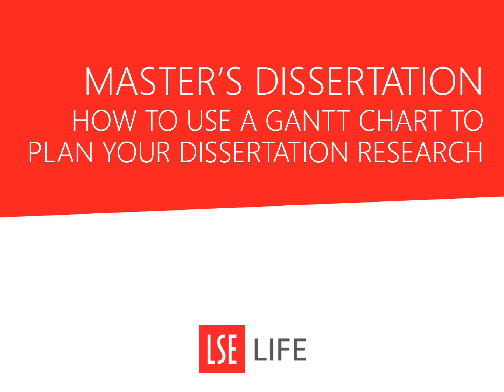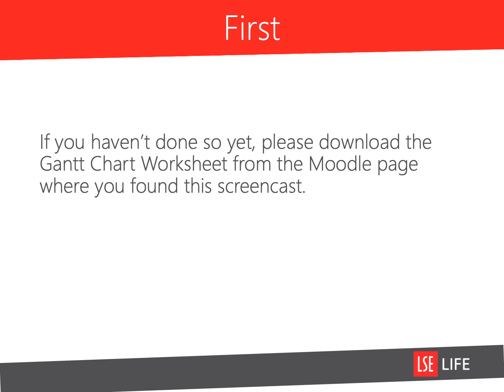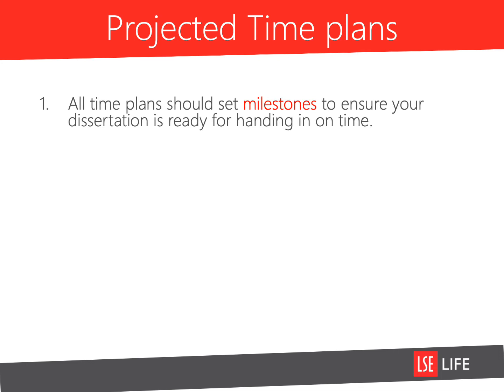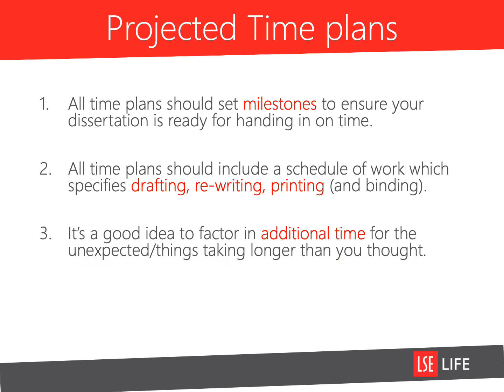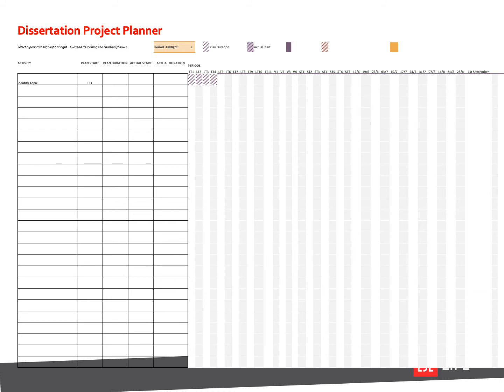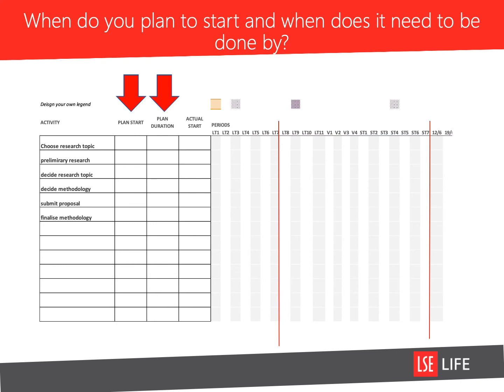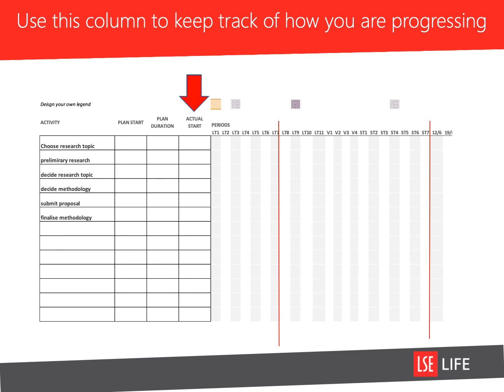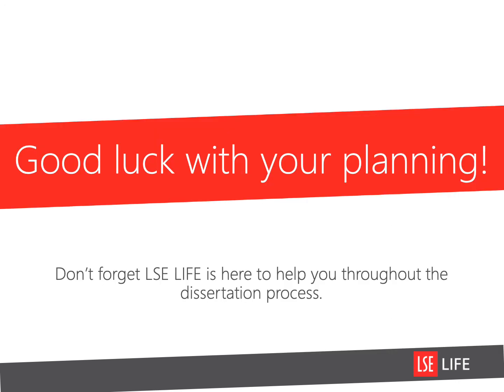How to use a Gantt Chart to plan your dissertation research ST 2020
A Gantt chart is often used in business for large and small scale projects to help everyone involved in the project stay on track, meet deadlines and avoid falling behind. With a little practice you may find a Gantt chart is just the solution you have been looking for when planning your Master's Dissertation